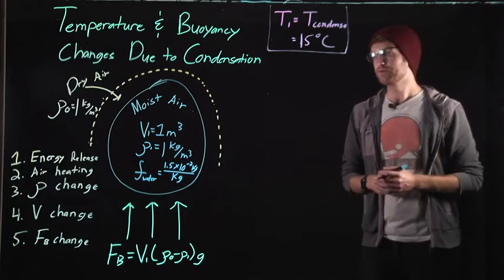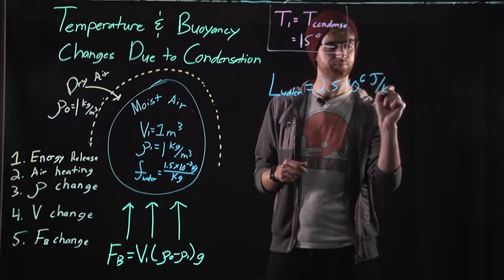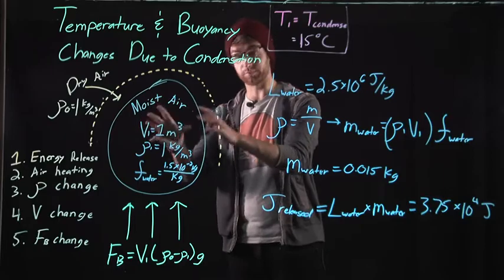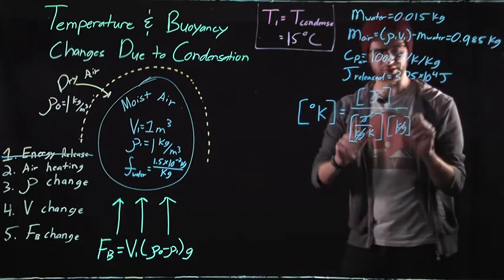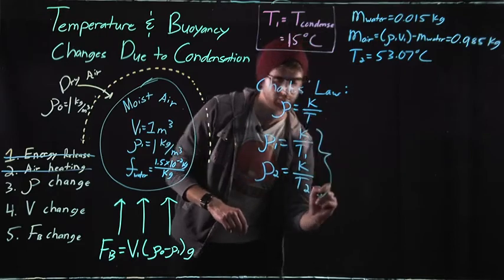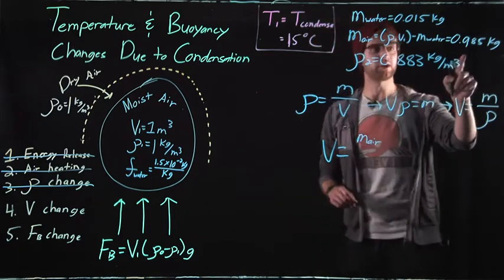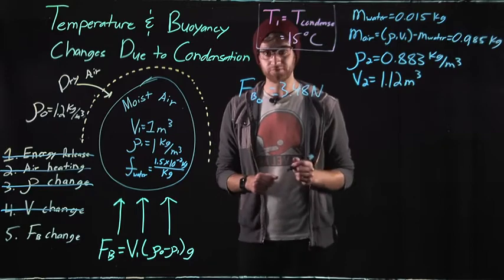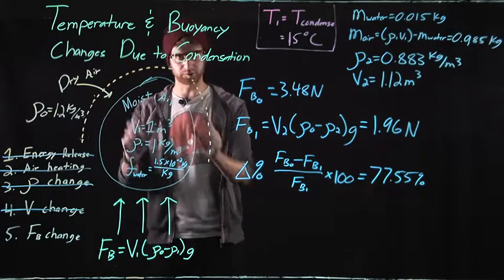Condensation Heating and Buoyancy Changes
In this video, I demonstrate how condensation from an air mass can heat the air and change the buoyant force enacted by surrounding dry air.  This is a conceptual exercise in understanding the magnitude of energy released by condensation and how condensation can change the state of the atmosphere during storms and hurricanes.